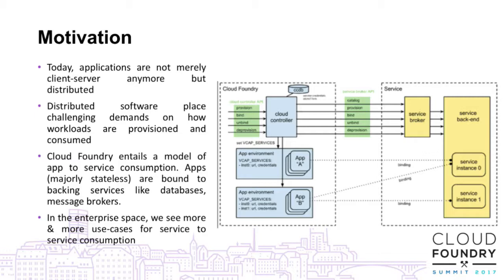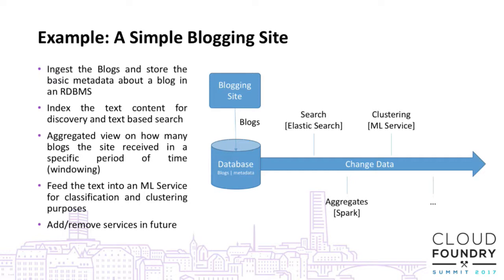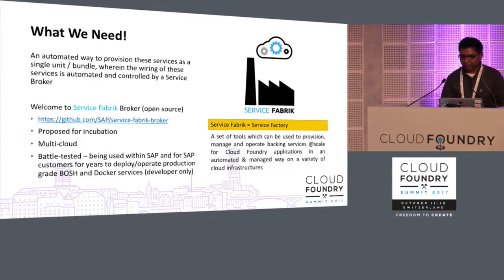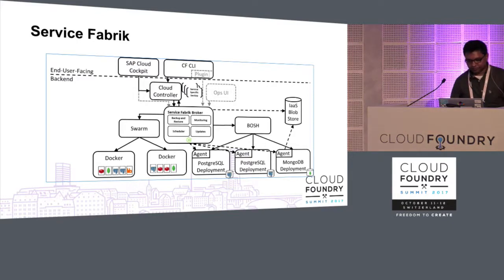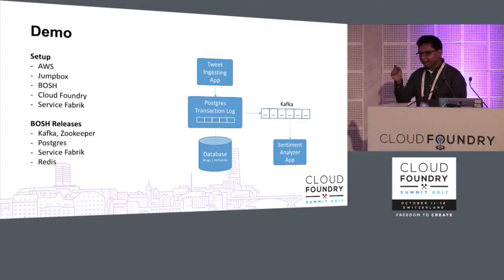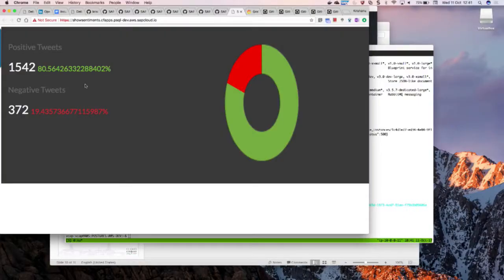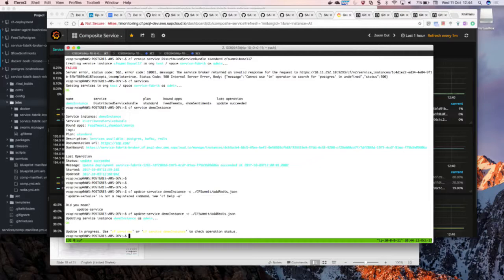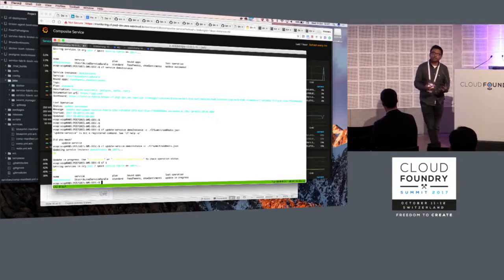Distributed Service Bundles for Cloud Foundry - Krishanu Biswas, SAP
Distributed Service Bundle is a mechanism to define a group of services whose lifecycle and operations are controlled as a single unit. This means parts of the bundle are deployed, un-deployed, updated, operated and monitored together. Cloud Foundry provides well-defined model for application to service communication via the service binding. While this model works well for majority of the use cases, there are use cases where a managed service needs to communicate with other managed services. For example – connecting the Jobs in a managed Spark to Topics in a managed Kafka. Cloud Foundry doesn’t inherently have a notion of service to service binding. To address the above scenarios we need a way to deploy services together with dependencies injected via the environment variables similar to the way CF applications use the VCAP environment variables. In this session, we will explain the need for distributed service bundles and show how such a distributed bundle can be realised via a generic implementation of Cloud Foundry Service Broker.

About Krishanu Biswas
Krishanu Biswas is a Product & Engineering Manager at SAP building server technologies and distributed systems over a decade. As a lead product expert, he helps define product requirements around key platform core services and backing services in SAP Cloud Platform based on Cloud Foundry. Krishanu comes with over 14 years of industry experience across the technology board of application servers, web development & enterprise software development. Cloud computing, cloud platforms, containers are his key areas of interest. Being an engineering manager, he also drives the execution & delivery of SAP Cloud Platform together with an assembly of highly talented engineers spanning across several teams. He has been a regular speaker at many SAP Internal events like DKOM and external events like SAP TechED, CF Summit.